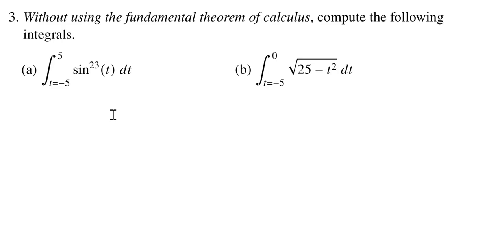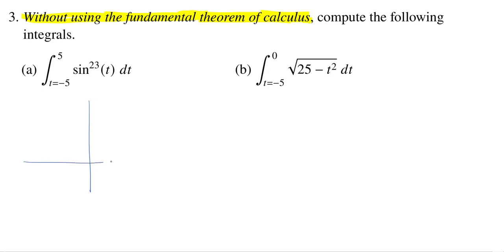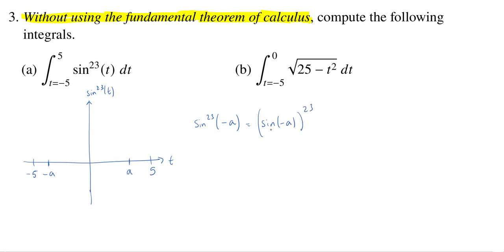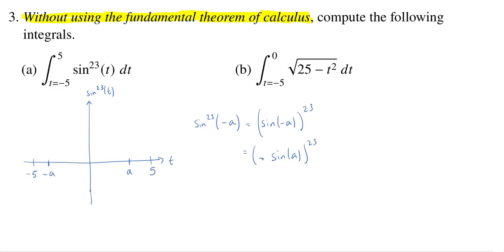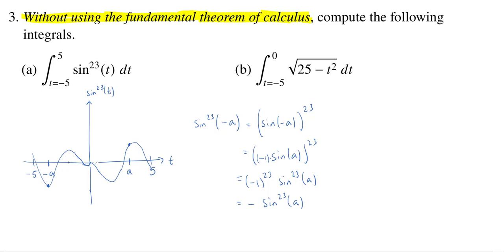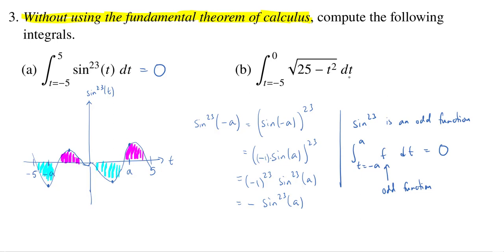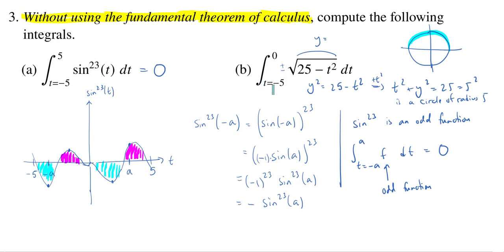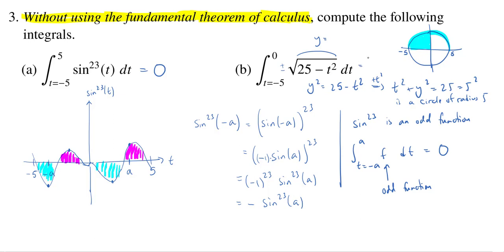Accumulation, Quiz 2 Problem 3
We compute two definite integrals without using the fundamental theorem of calculus. Rather, we use our understanding of the definite integral as an accumulation function as well our knowledge of the specific functions in the integrand.